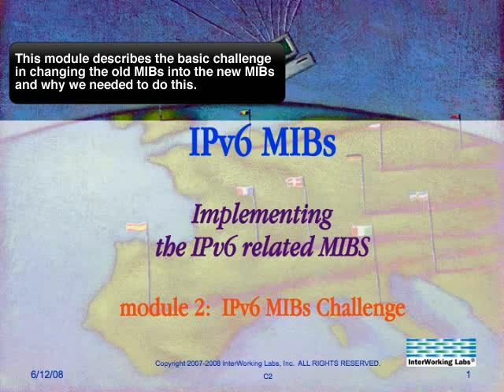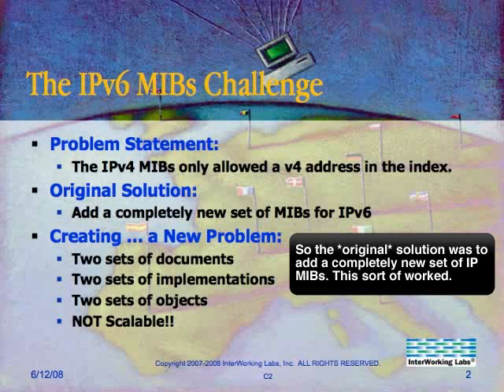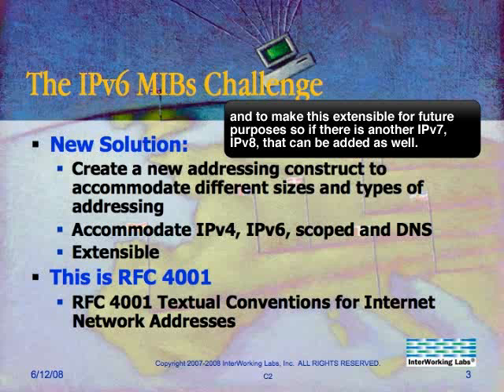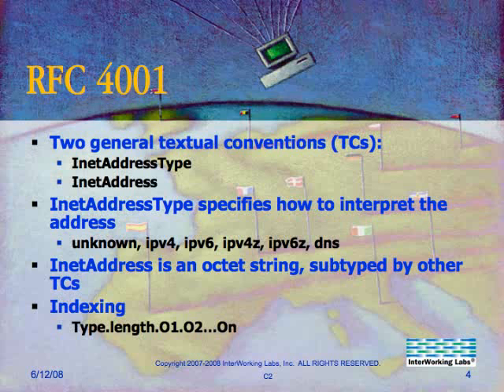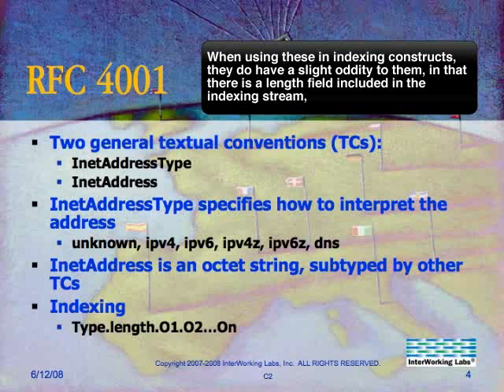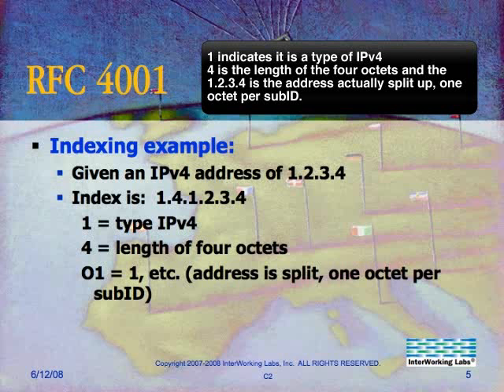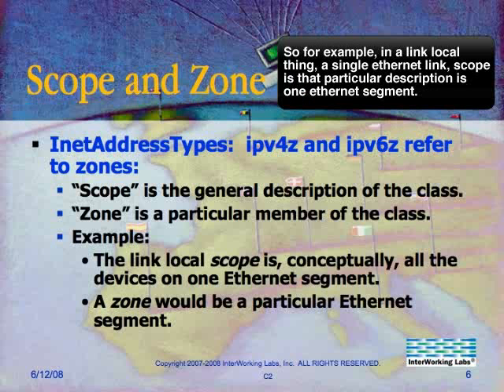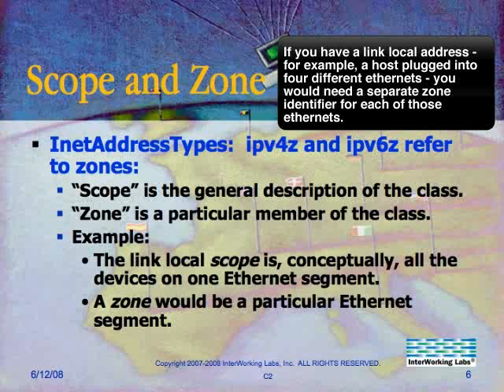IPv6 MIBs 4 of 6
In Module Two, Shawn Routhier, editor of the new IPv6 MIBs, describes the challenge of changing the old MIBs into the new MIBs.  Previously only an IPv4 address was allowed in the index.  A new set of MIBs for IPv6 was introduced, then rejected because of scalability.  The new solution, RFC 4001, creates a single addressing construct  extensible in the future.  Watch this video to learn more!